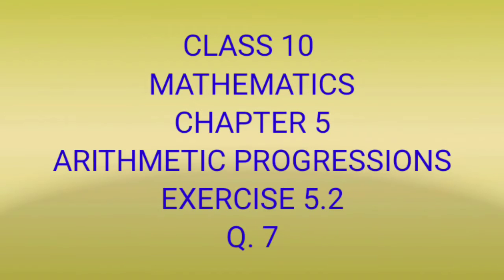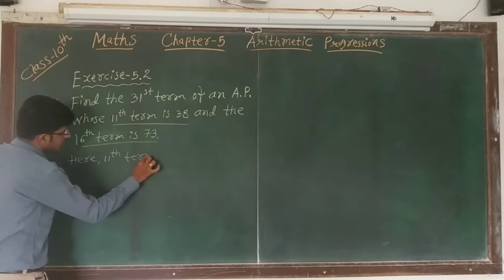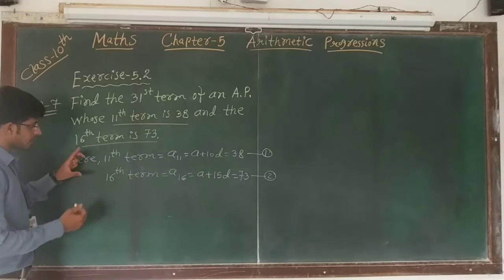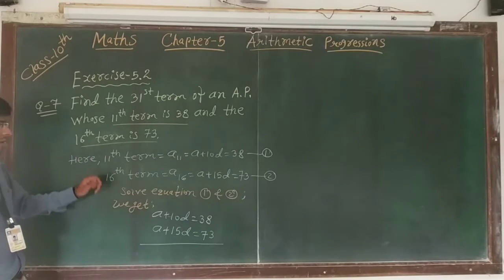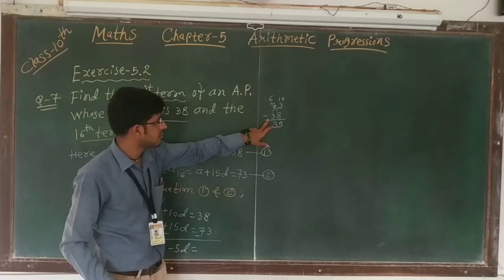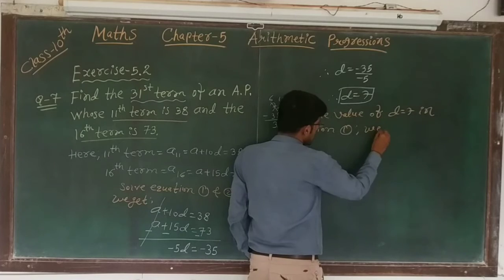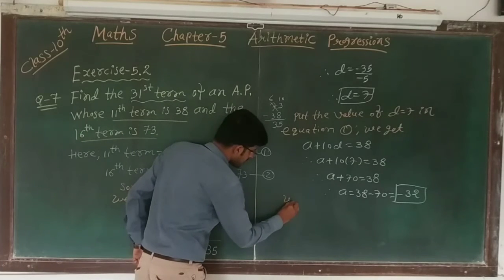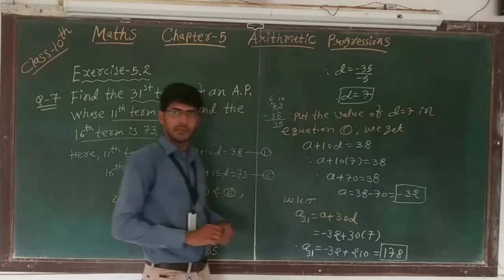CLASS 10 || MATHS || NCERT || CHAPTER 5 || AP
MATHEMATICS
CHAPTER 5
ARITHMETIC PROGRESSIONS
EXERCISE 5.2 Q. 7
Go through this link🔗
For class 10